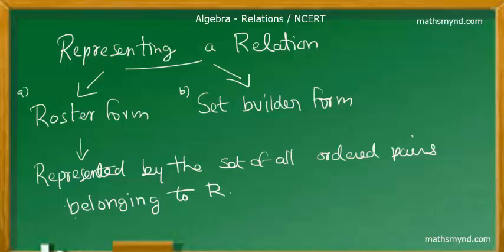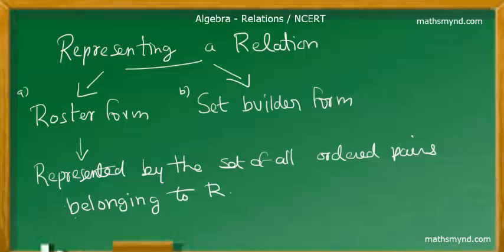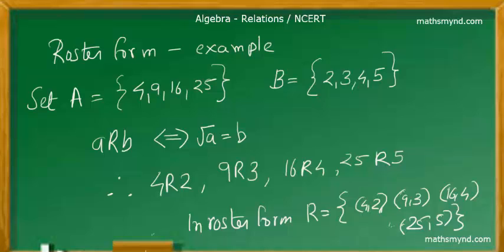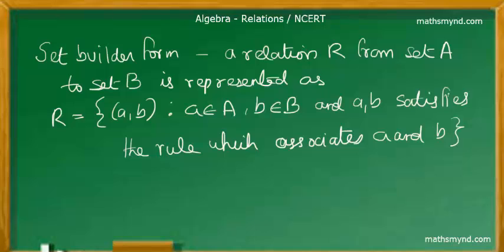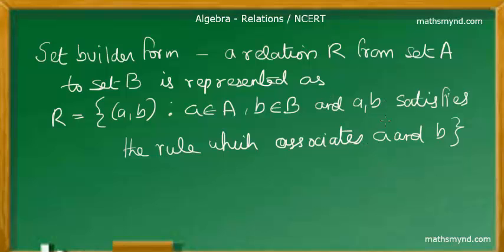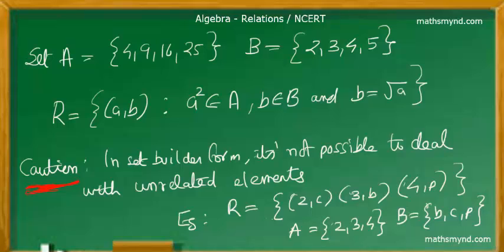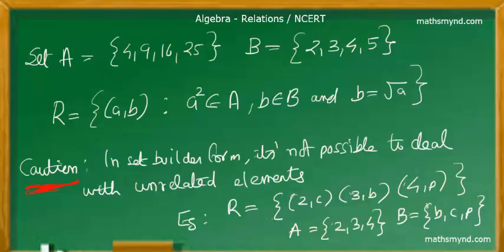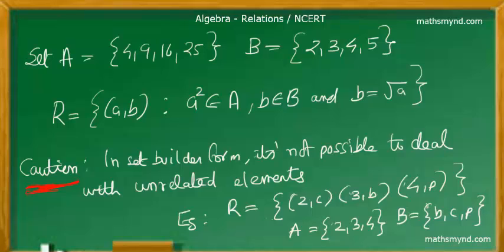Representing a Relation in Roster and Set builder forms- NCERT Mathematics